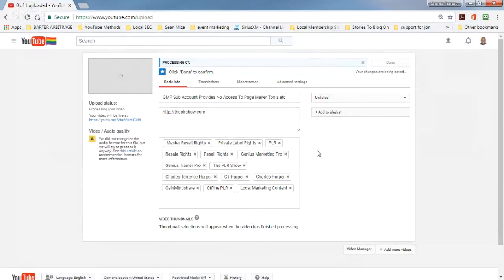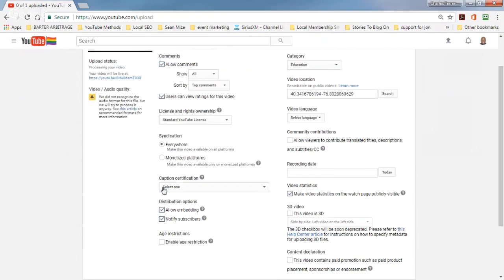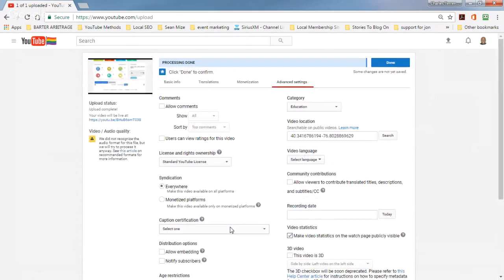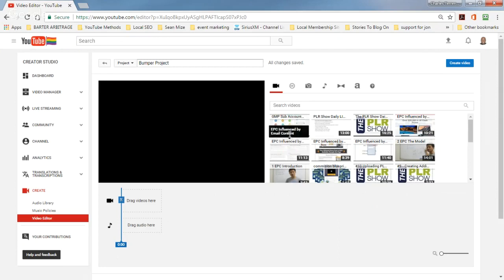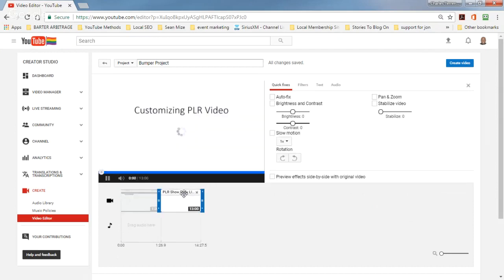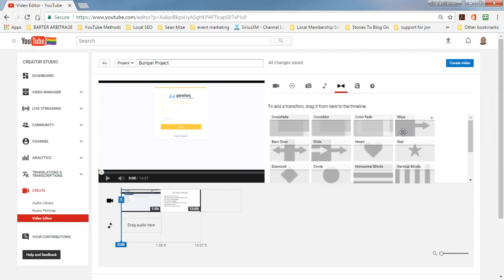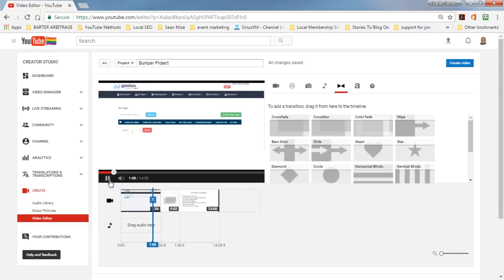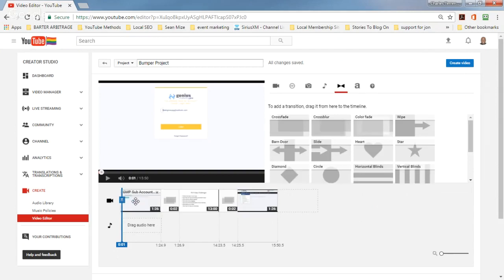Working with PLR Video - The PLR Show Daily LIVE